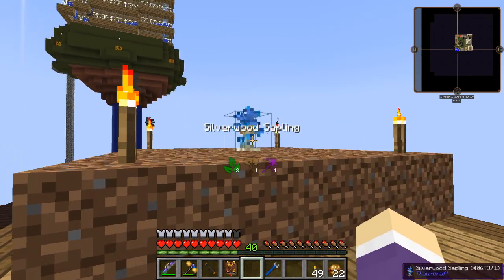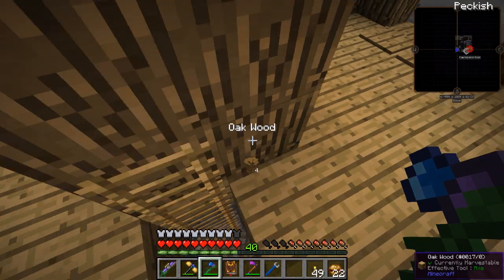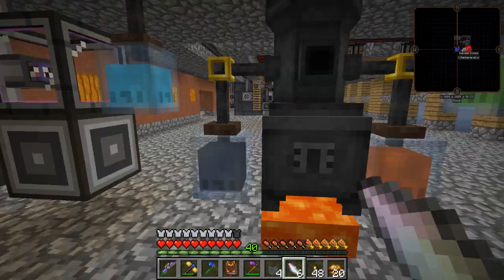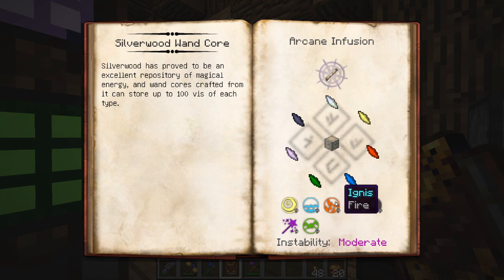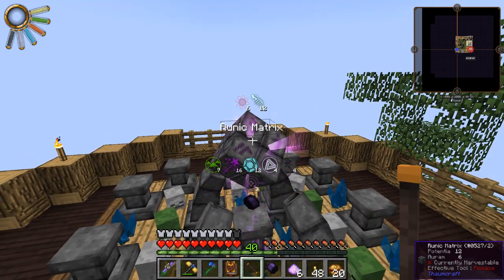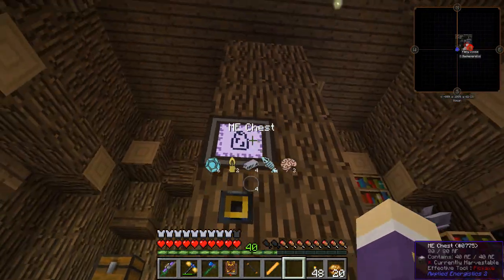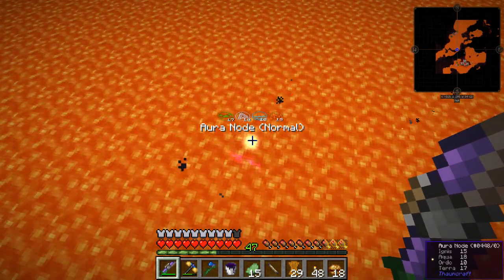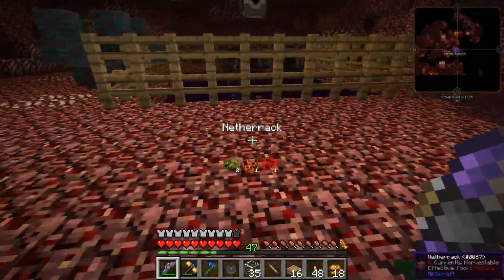[Let's Play] Agrarian Skies 2 :: E40 - Infusion of my Silverwood Wand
► MODPACK Details

► MUSIC

Intro/Outro Music